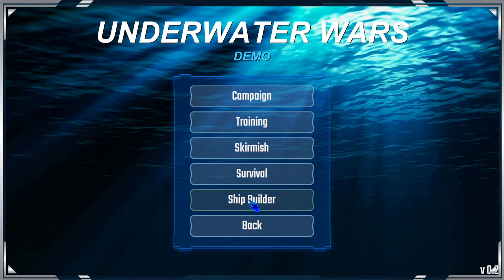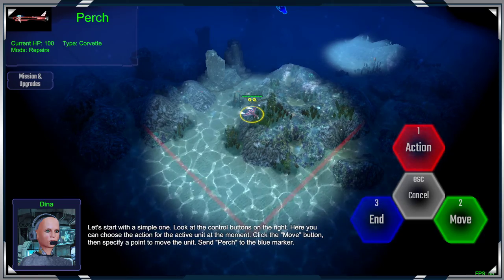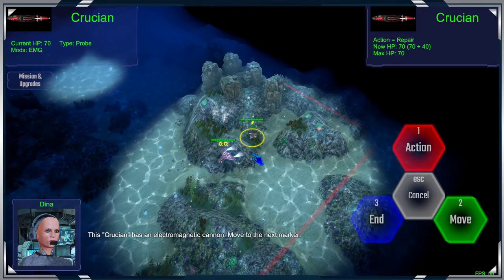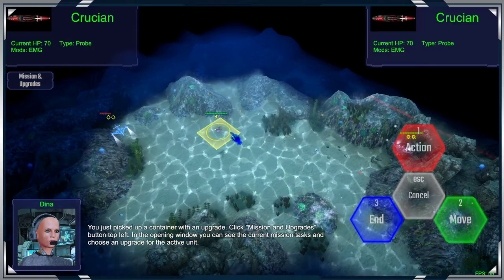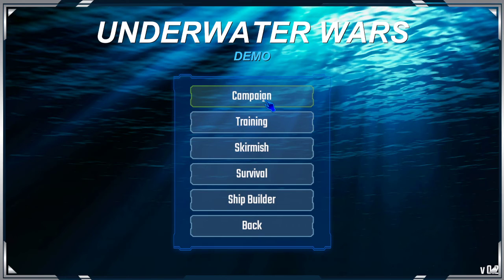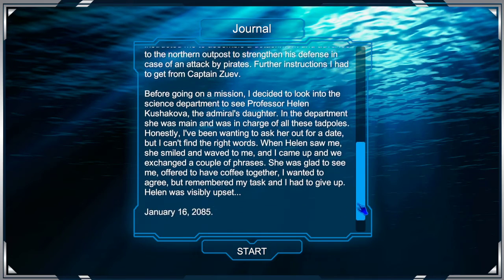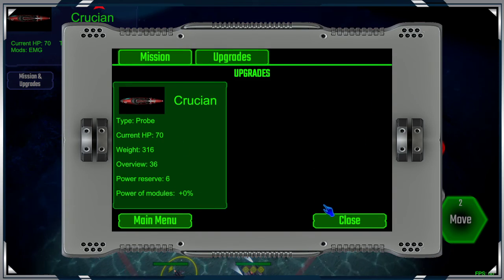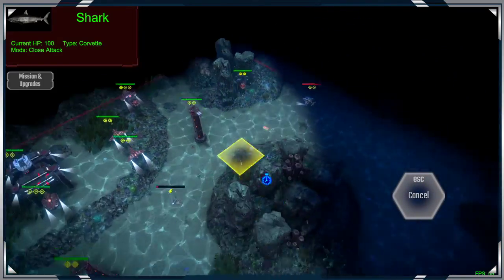Underwater Wars Demo - Gameplay - First Impressions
Well I have to say that I am glad I played the demo, and they have not released the game yet. The concept is great and look forward to it if the fix many of the problems. The games story is very bland and the voices are very mono-tone. On top of that the storyline is VERY SLOW.  When you play the tutorial, if you do anything that it does not say, the game will crash. For example, I decided to move my ship before I was told and the game crashed, happened many times. During a campaign I can't move all my characters which is annoying.